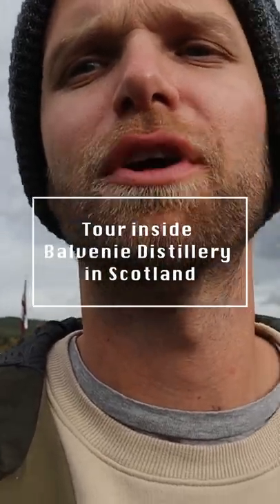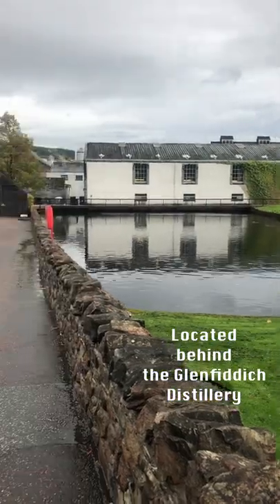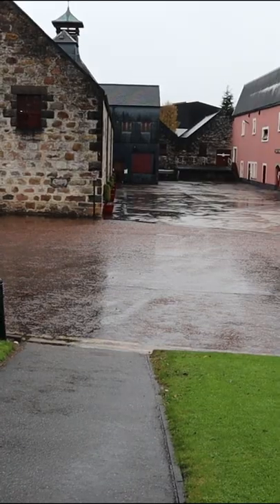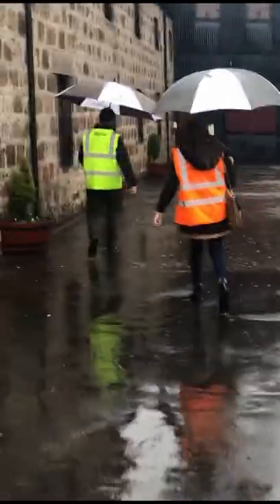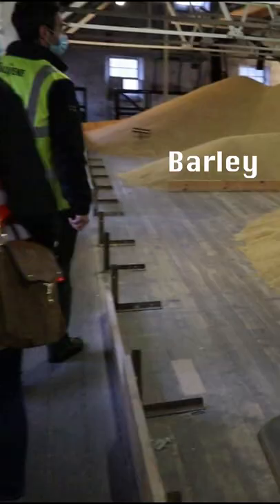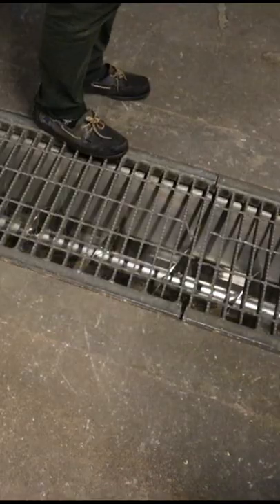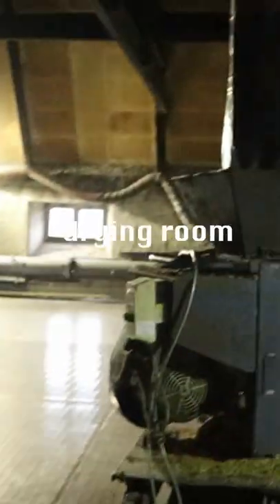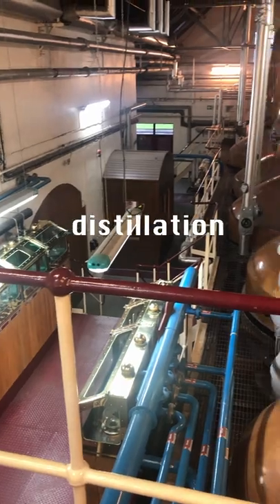Tour inside the Balvenie distillery in Dufftown, Scotland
This is a tour inside is the Balvenie distillery in Dufftown, Scotland. Speyside single malt Scotch whisky distillery.